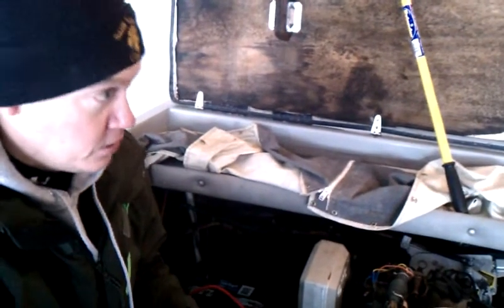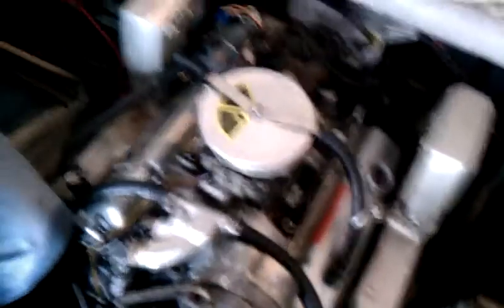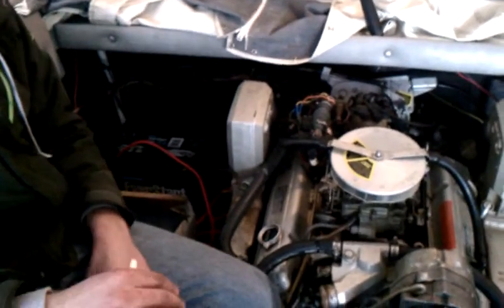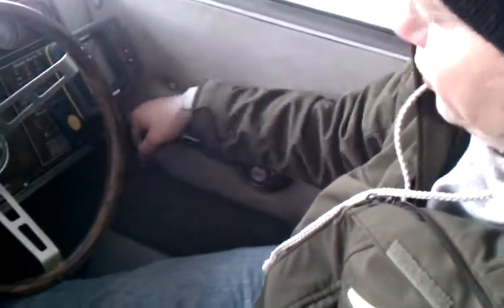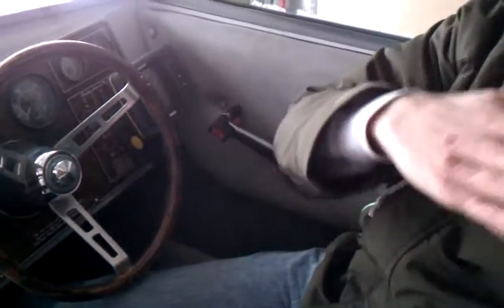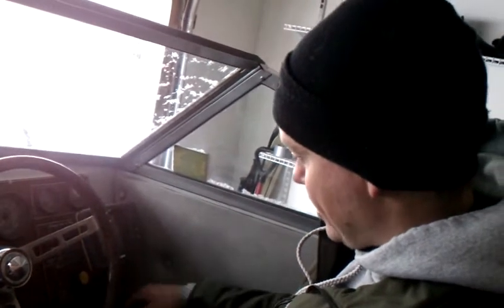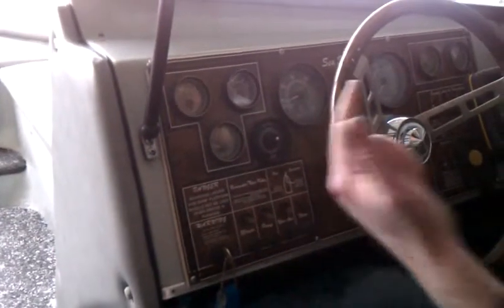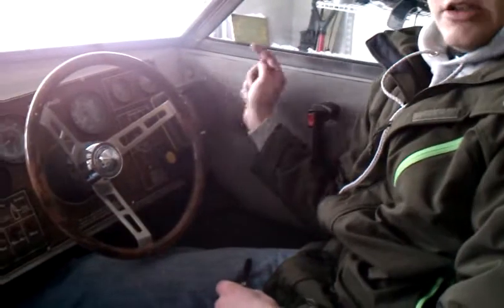Winterizing the Sea Sprite pt. 2